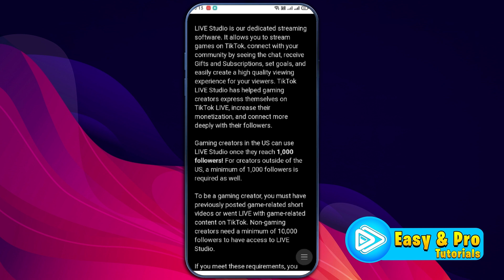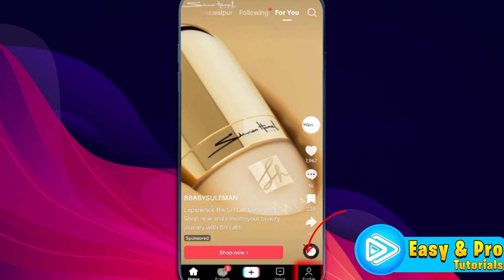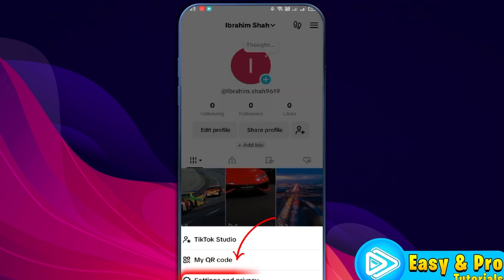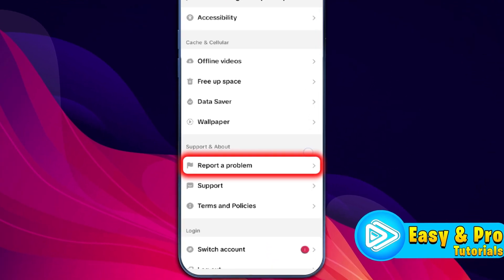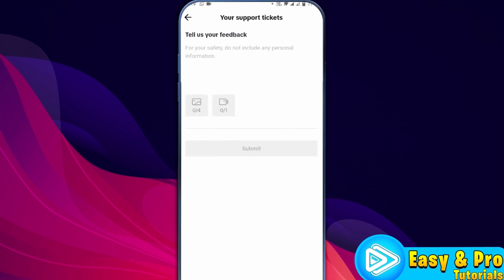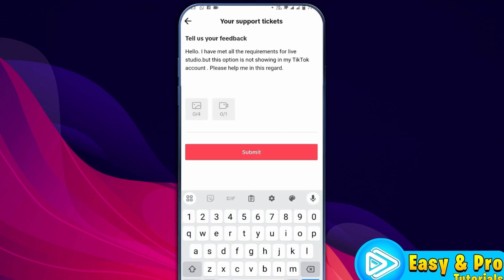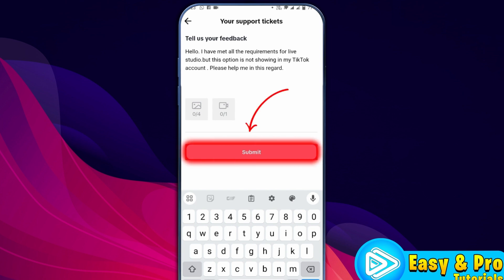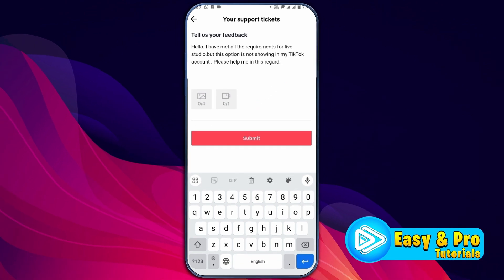How To Fix Access Not Available In TikTok Live Studio (2025 New Method)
In this Tutorial you'll learn How To Fix Access Not Available In TikTok Live Studio in 2025.

📱🚫 Title: How To Fix Access Not Available In TikTok Live Studio

📌 Video Description:

Unable to access TikTok Live Studio? This tutorial will guide you through the steps to resolve the "Access Not Available" issue and get you live streaming smoothly.

We'll cover:

Ensuring your account meets the requirements for TikTok Live Studio.
Verifying your account and settings.
Updating the TikTok app.
Contacting TikTok support if necessary.
🔧📺 Stream Without Issues!
Watch the video to learn how to fix access issues in TikTok Live Studio and start streaming effortlessly.

By The End Of This Tutorial, You'll Have a Fully Known By How To Fix Access Not Available In TikTok Live Studio